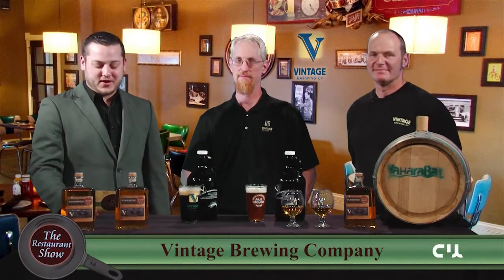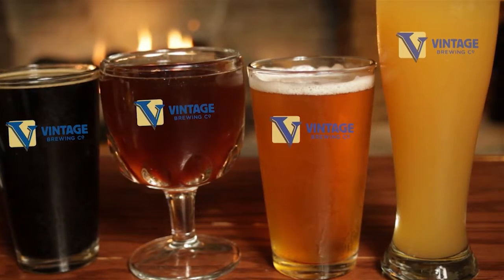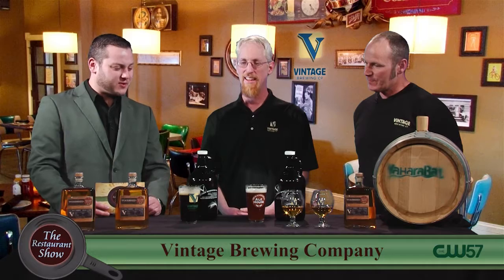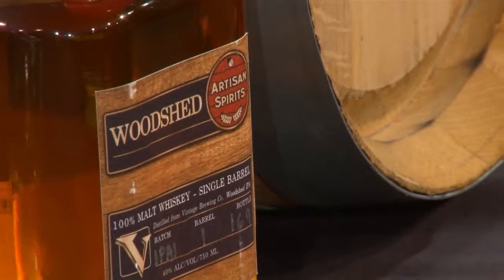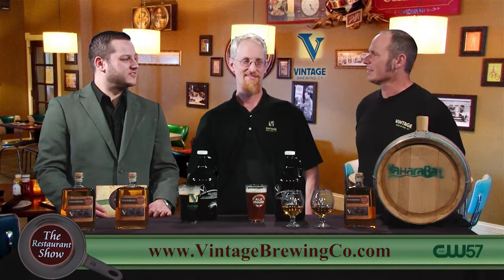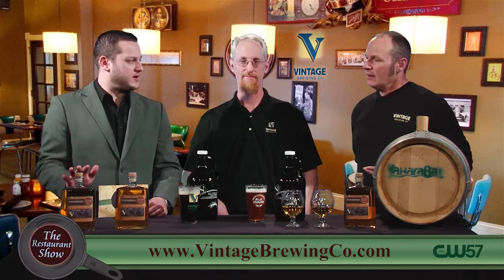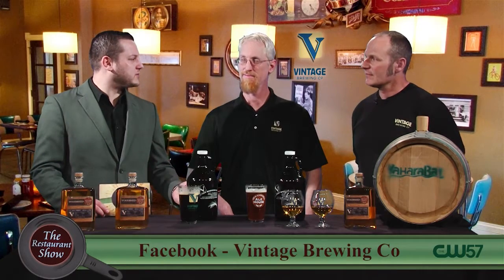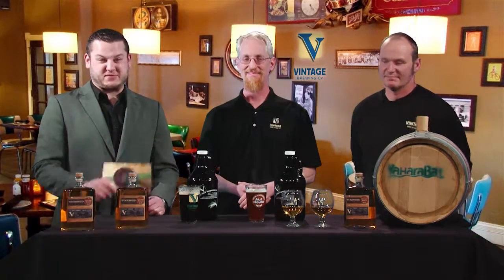The Restaurant Show | VintageBrewingCo.com | Vintage Brewing Company | 3/24/15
Vintage Brewing Company
Scott Manning & Trent Kraemer
Owners
Address: 674 S. Whitney Way
Hours of Operation: 11am - 2am

Food Presentation (A): Beer Barrel aging program
Question #1: How the barrel ageing process works.
Question #2: How much time does the aging take.

Food Presentation (B): Woodshed Whiskey
Question #1: Who does the distilling
Question #2: Where can you get it.